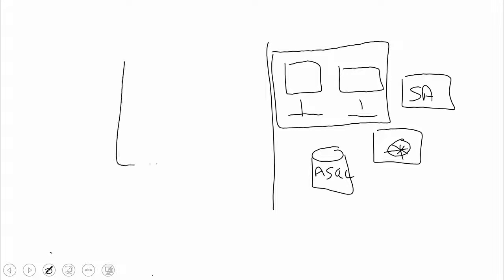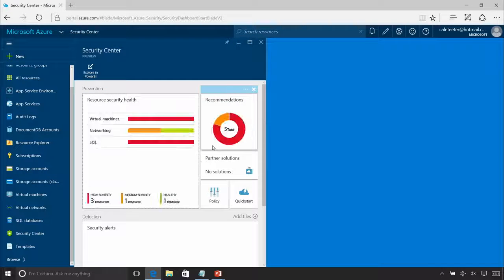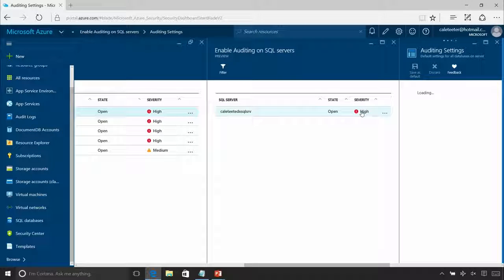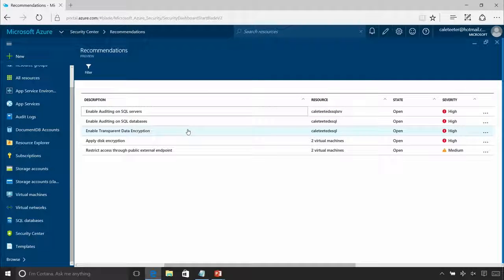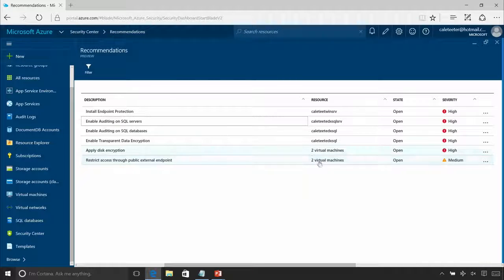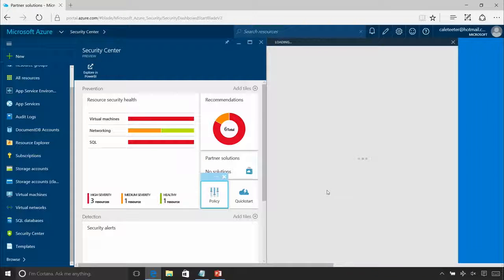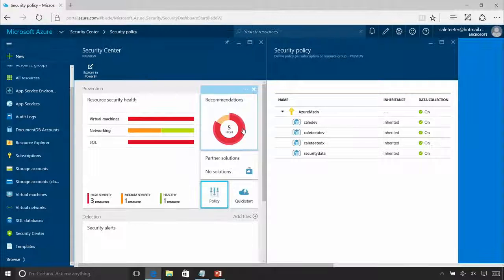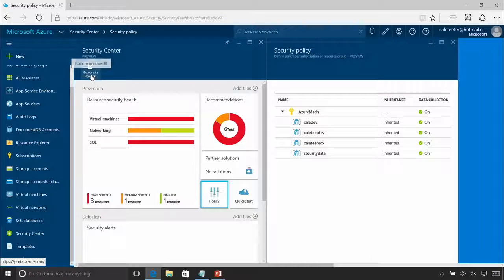Azure Security Center